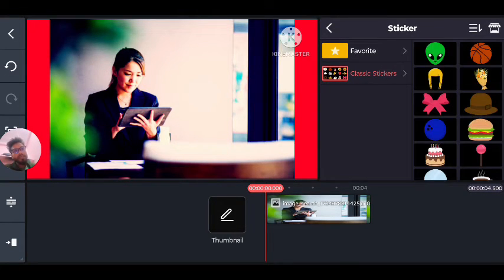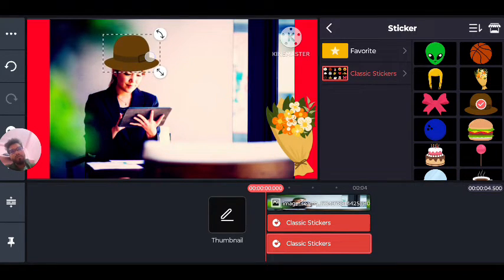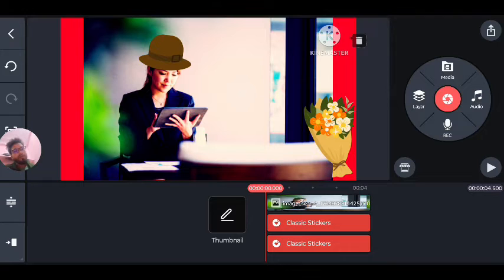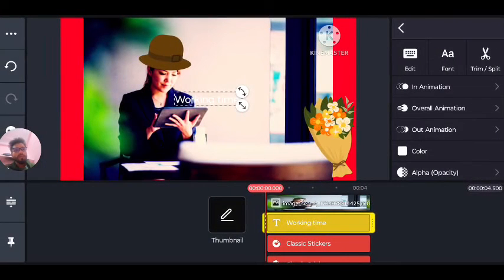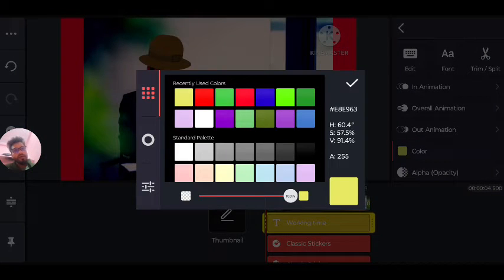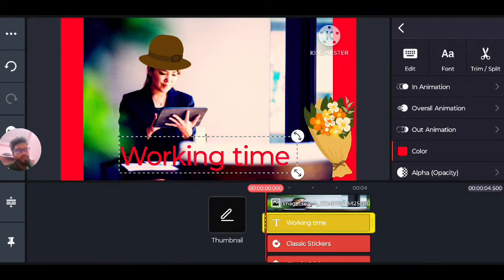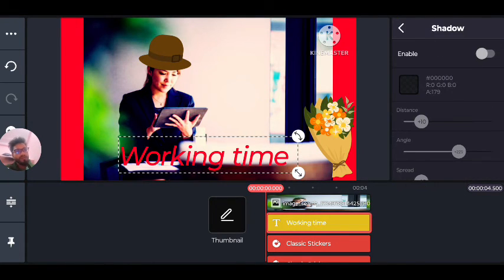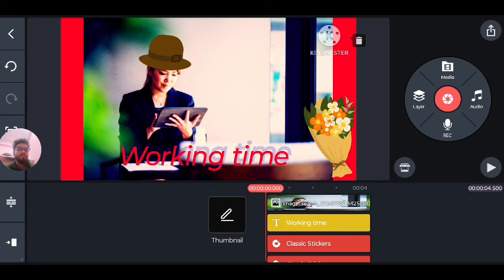Photo editing tutorial for beginners Part 03